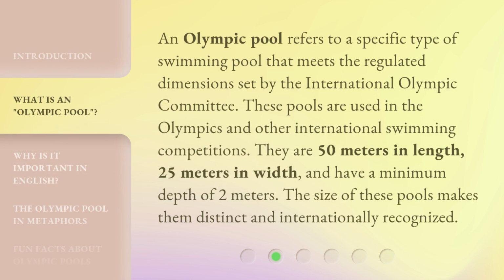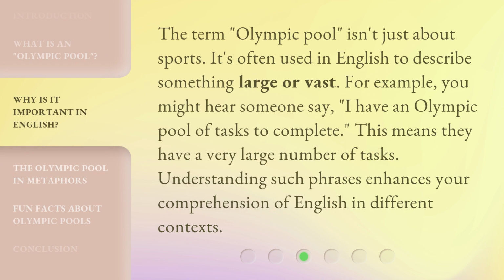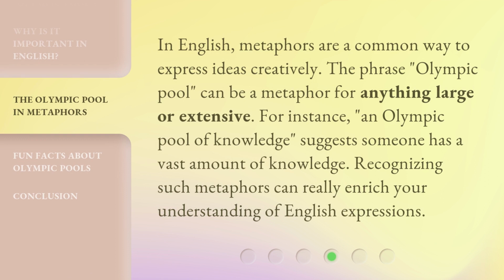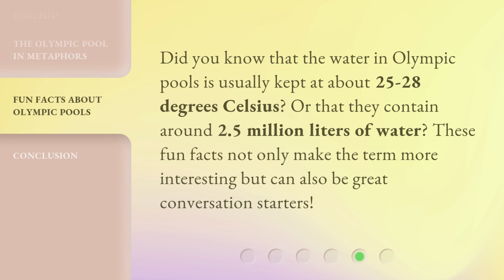Exploring the "Olympic Pool": Dive into English!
Dive into English! Exploring the 'Olympic Pool' • Join us on an exciting linguistic adventure as we dive into the depths of the 'Olympic Pool' of English language. Discover fascinating insights, tips, and tricks to enhance your English skills and make a splash in your communication!

00:00 • Introduction - Exploring the "Olympic Pool": Dive into English!
00:29 • What is an "Olympic Pool"?
00:57 • Why is it Important in English?
01:24 • The Olympic Pool in Metaphors
01:51 • Fun Facts About Olympic Pools